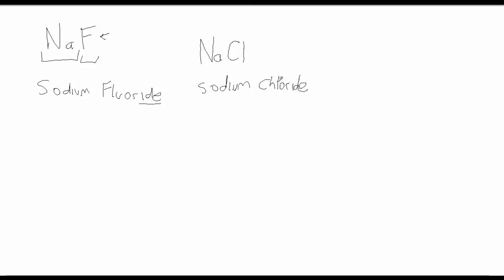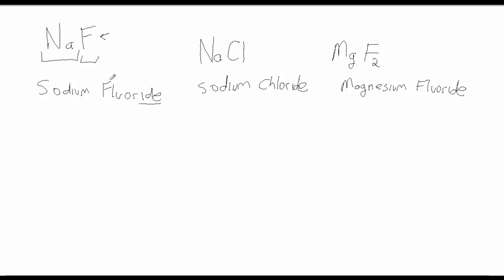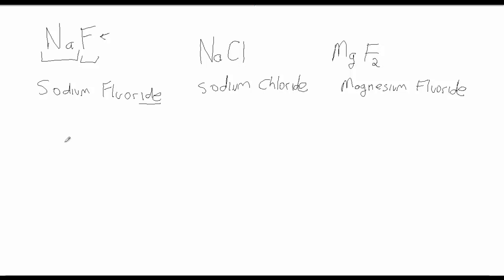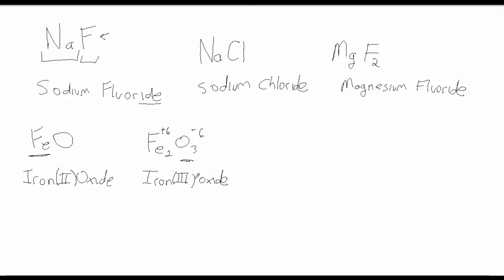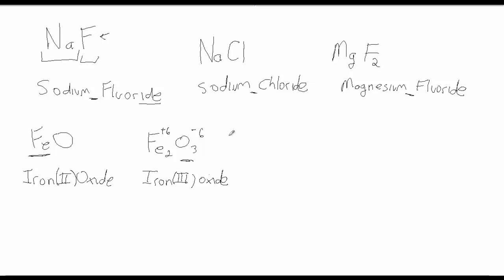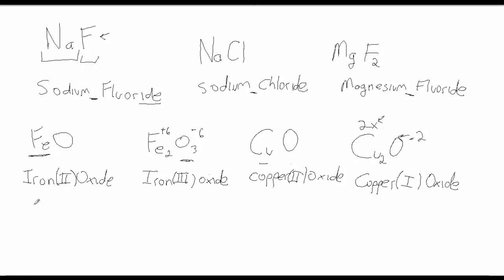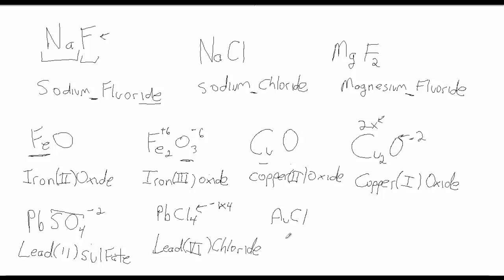Naming Ionic Compounds